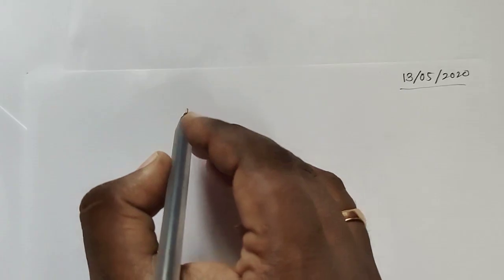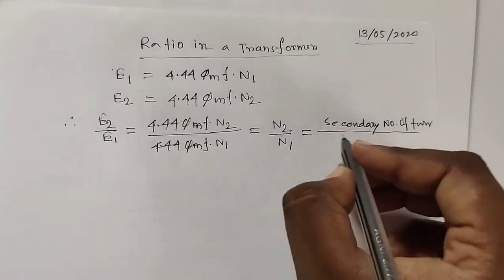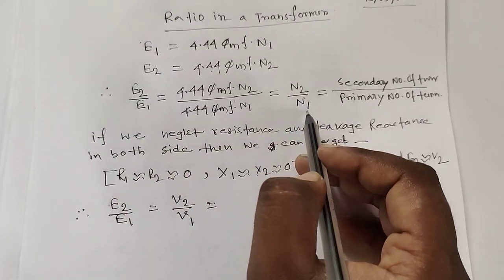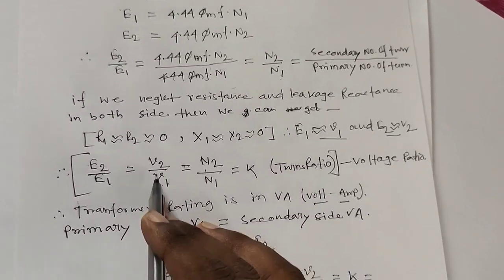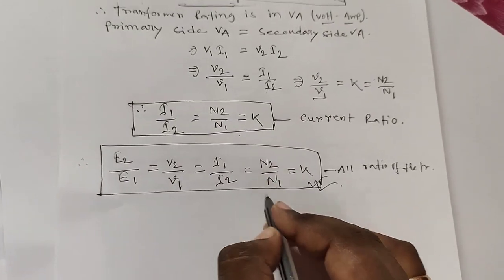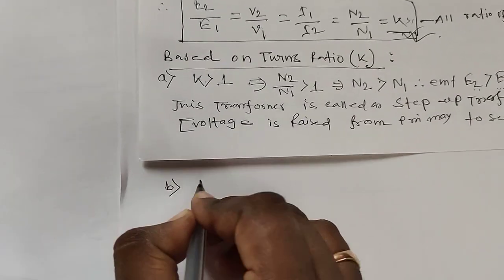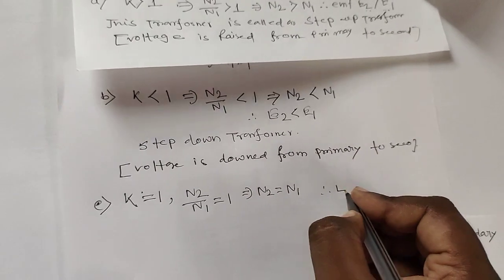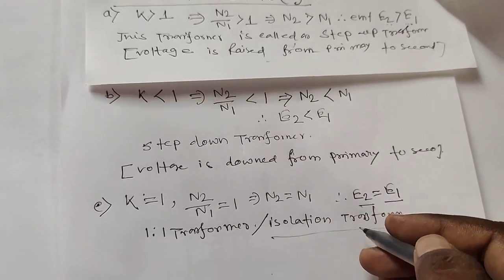Ratio in a Transformer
Transformation ratio, types of Transformer based on Ratio